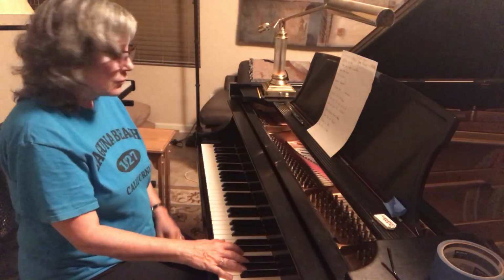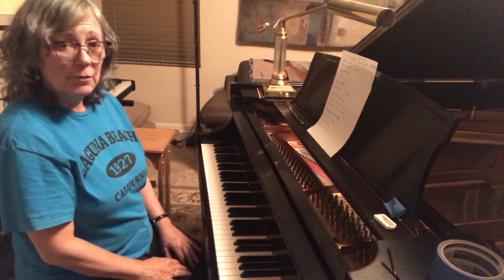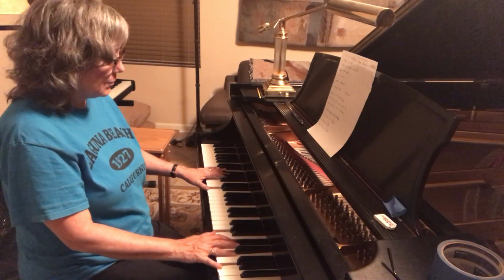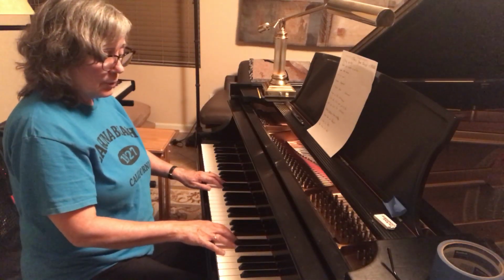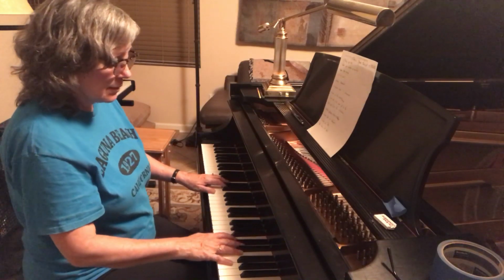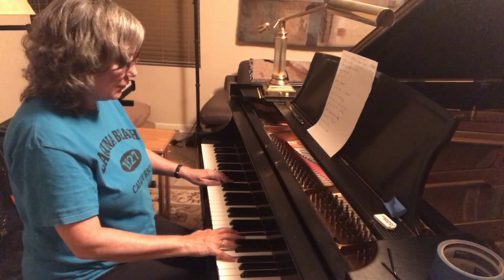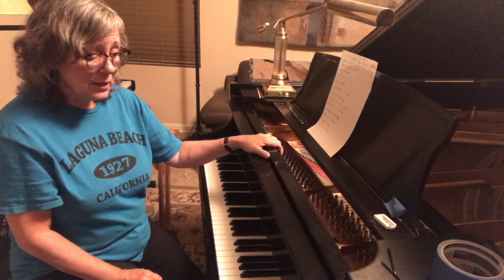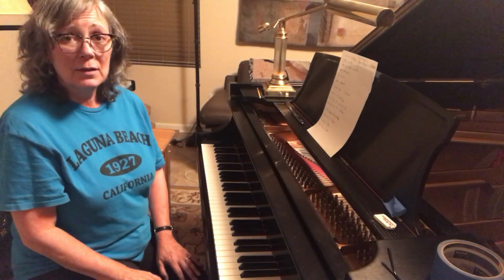Playing your minor 9ths through the circle of fourths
Learn how to play rootless Minor 9ths through the circle of fourths with good voice leading.